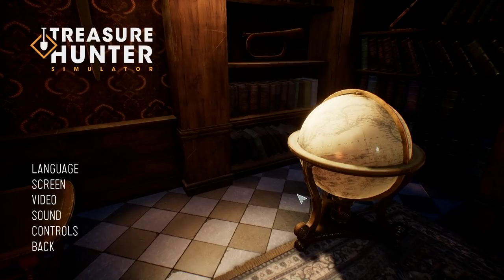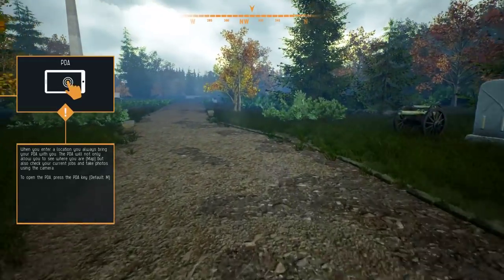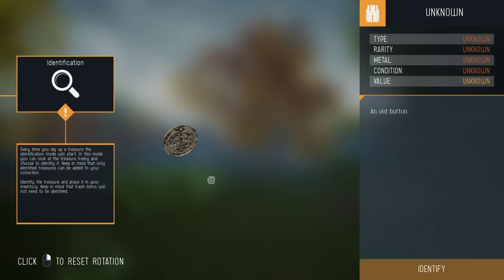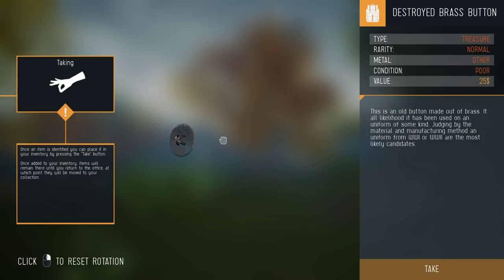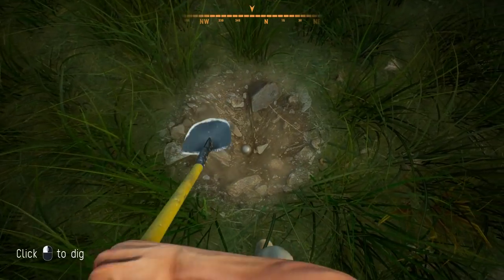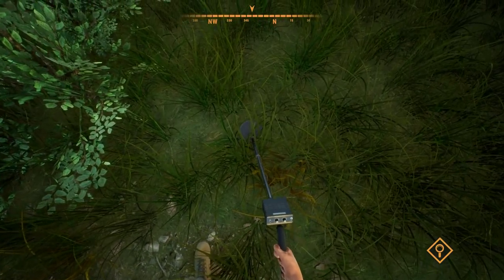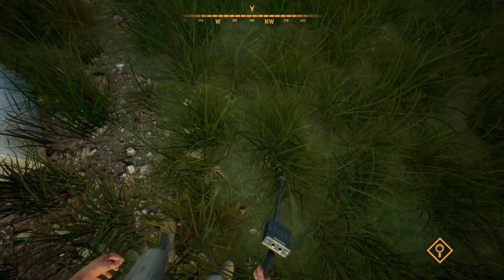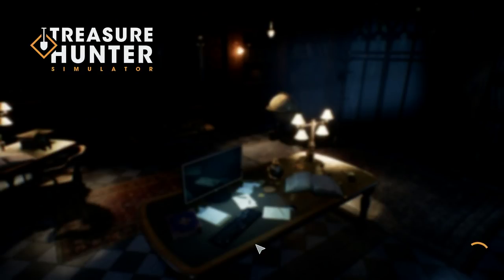NAZI GOLD - Treasure Hunter Simulator Part 1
Let's play Treasure Hunter Simulator. In this series I will be playing Treasure Hunter Simulator and showing off the gameplay! Treasure Hunter Simulator makes you pick up that metal detector and find useless trash. Remember if you're having fun and liking the content then fire some likes, drop some comments and share it with your buddies!

What is Treasure Hunter Simulator?

Dive into the exciting world of finding long forgotten treasures. Grab your metal detector and set off to explore the countryside. What today looks like a peaceful meadow might have been the stage of a fierce battle in the past hiding notable artifacts long forgotten.

Suite 101
Claymore House,
145-149 Kilmarnock Road,
Glasgow,
G41 3JA